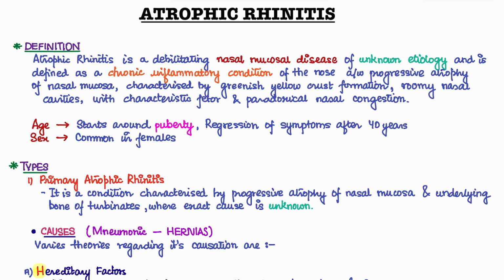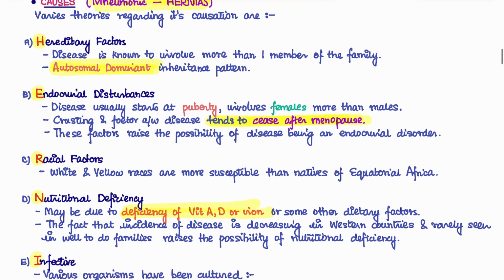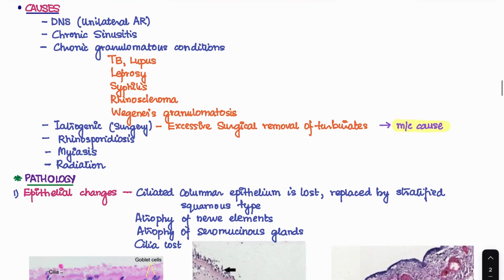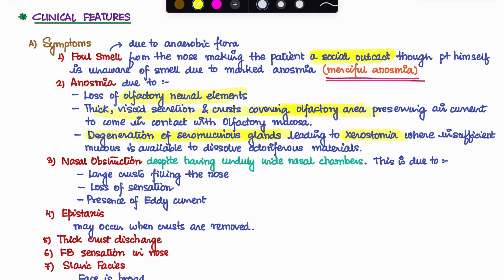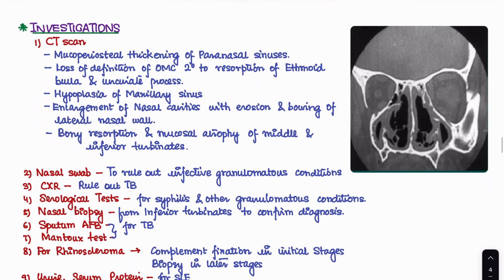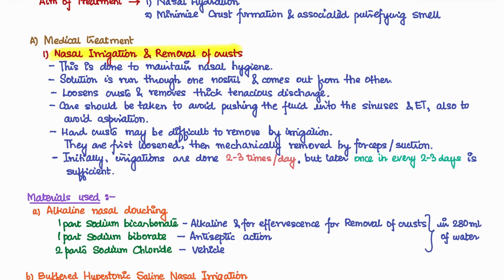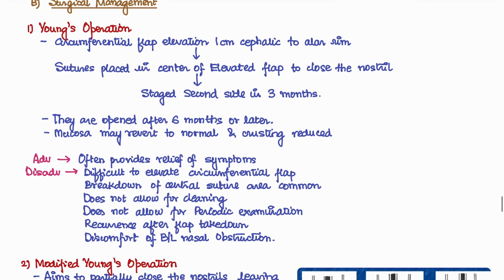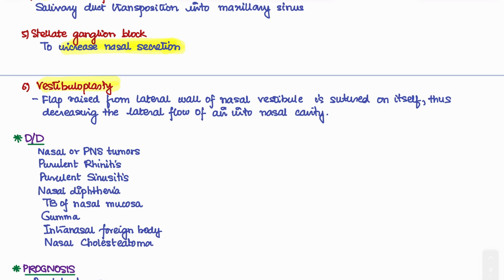Atrophic Rhinitis Simplified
In this video, you will learn about Atrophic Rhinitis.

🔍📚 What you'll learn:
- Definition of Atrophic Rhinitis
- Age & sex prevalence of Atrophic Rhinitis
- Types of Atrophic Rhinitis - Primary & Secondary
- Causes of Atrophic Rhinitis
- Histology of Atrophic Rhinitis
- Clinical features of Atrophic Rhinitis - Symptoms & Signs
- Investigations and treatment of Atrophic Rhinitis
- Complications of Atrophic Rhinitis
- Differential diagnosis of Atrophic Rhinitis

Chapters:

0:00 Start
0:33 Definition
1:23 Age & Sex
1:37 Types & Causes
6:38 Histology
8:15 Clinical Features
12:32 Investigations
14:14 Complications
14:49 Treatment
15:18 Medical treatment
18:21 Surgical Treatment
21:45 Differential Diagnosis
22:07 Prognosis